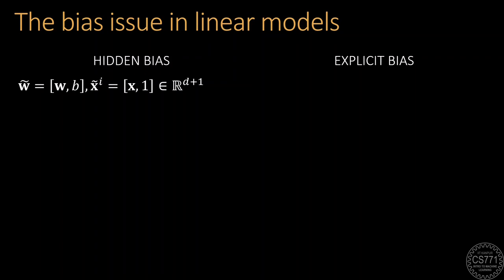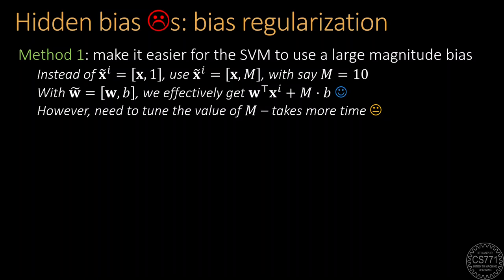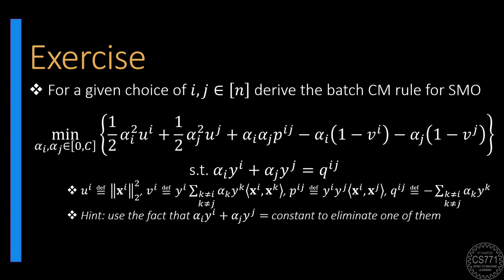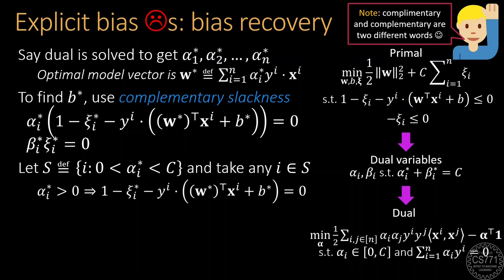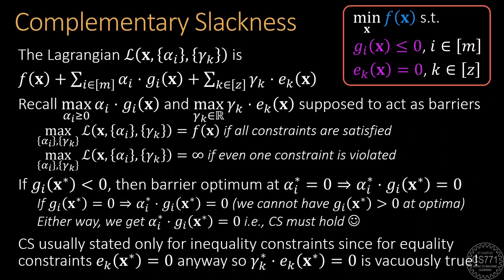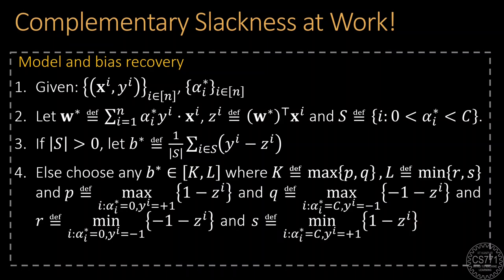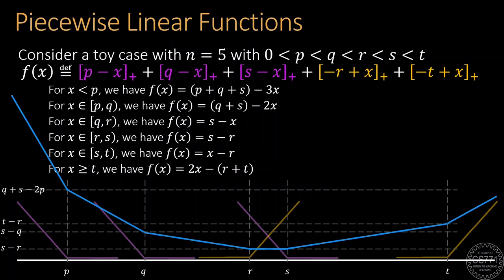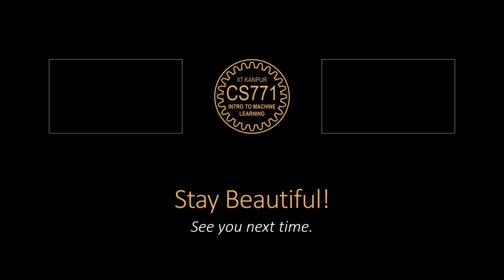To b or not to b | Introduction to Machine Learning | CS771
A peek into the intricacies of optimizing hidden bias vs explicit bias formulations while learning linear models.

TIMESTAMPS
00:00 - The bias issue in linear models
02:04 - Tackling bias regularization
03:27 - The SMO algorithm
04:17 - Exercise
05:23 - Tackling bias recovery
07:54 - Complementary slackness
09:19 - Edge cases
10:58 - Model and bias recovery summarized
11:51 - Direct optimization for bias recovery
12:48 - Optimizing convex piecewise linear functions
14:19 - Exercise
14:59 - Summary

CONTENT
Original slides, code and notes available on GitHub

Intro sting and outro music: Far Away by MK2